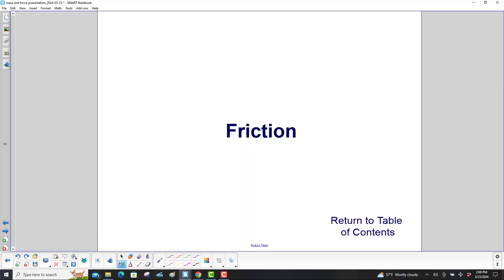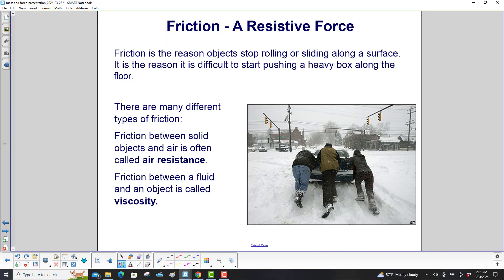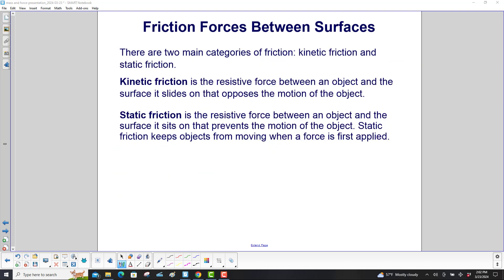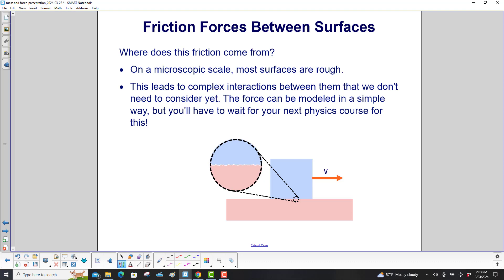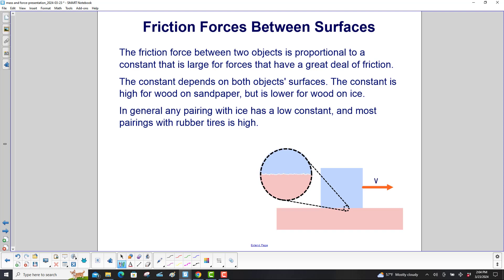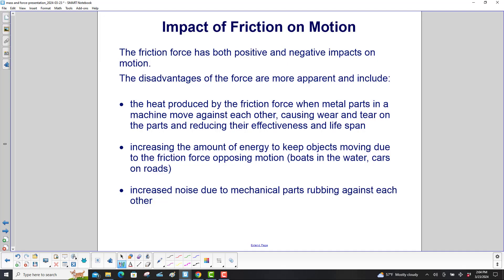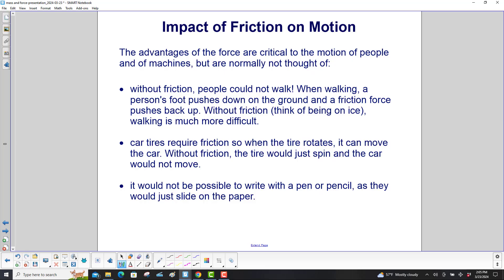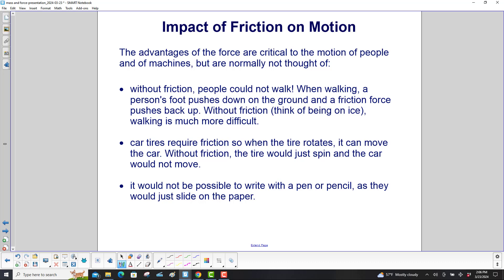Form1Sci Mass and Force Friction